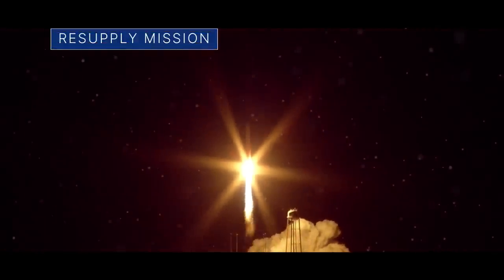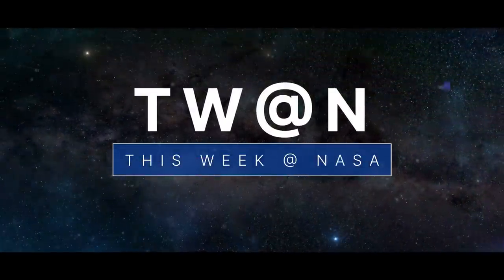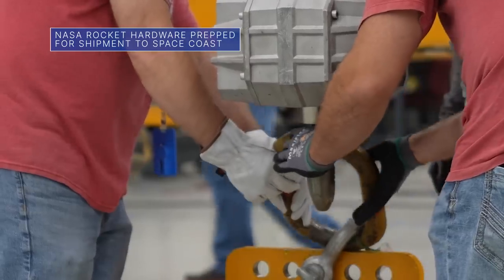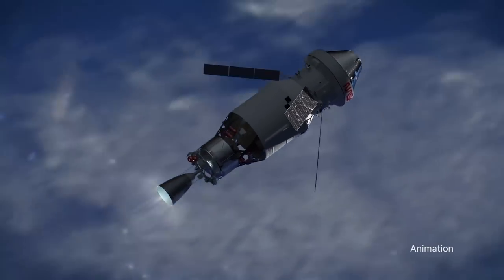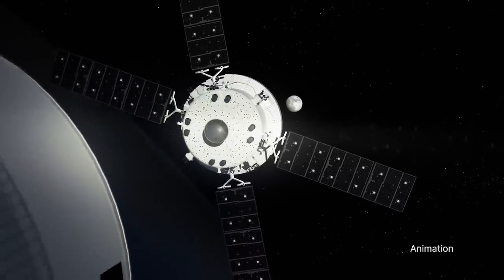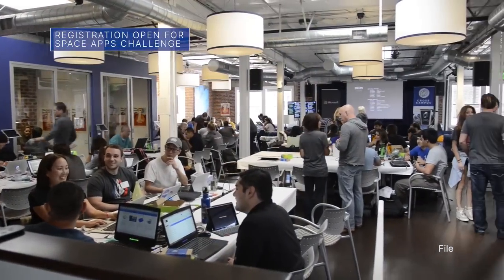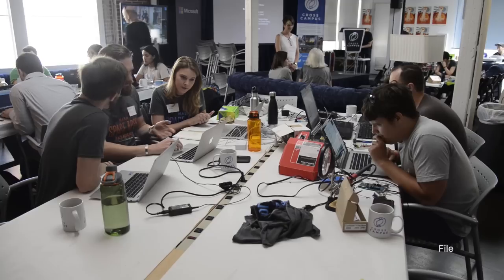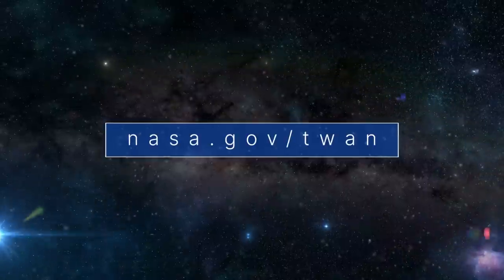A Commercial Resupply Mission Heads to the Space Station on This Week @NASA – August 4, 2023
A commercial resupply mission heads to the space station, a key piece of hardware for a future Moon mission is on the move, and another spacecraft gets ready to spread its wings in deep space … a few of the stories to tell you about – This Week at NASA!

Video Producer: Andre Valentine
Video Editor: Andre Valentine
Narrator: Andre Valentine
Credit: NASA